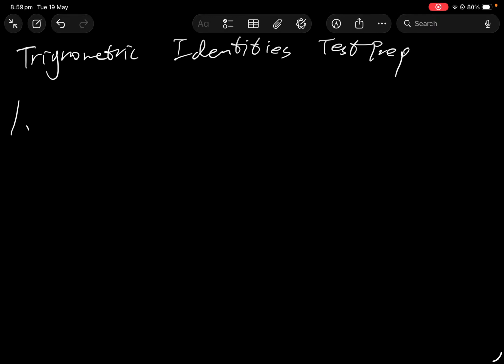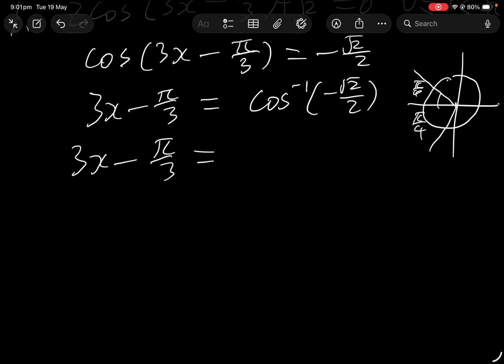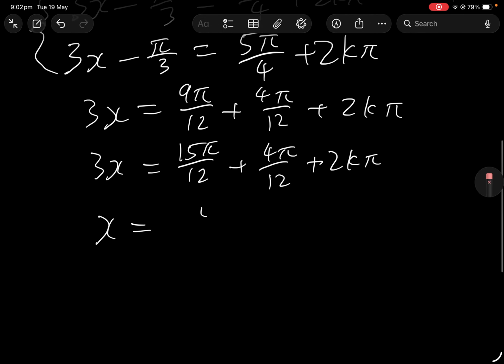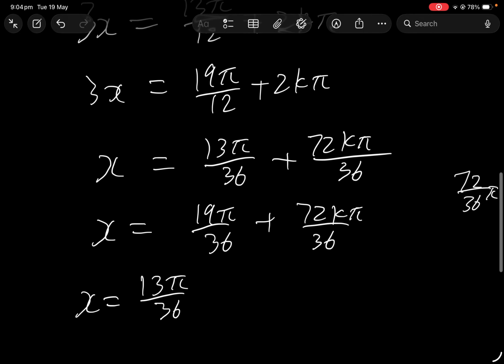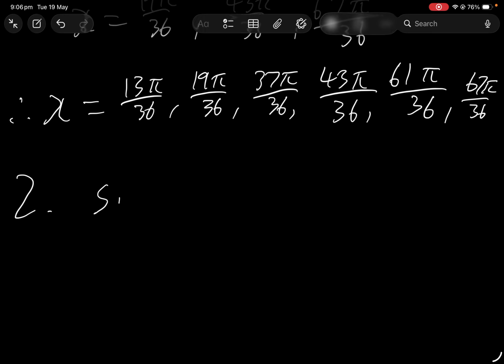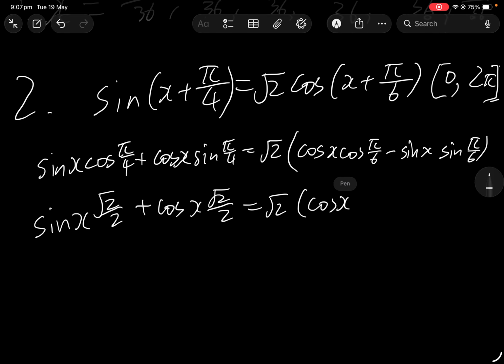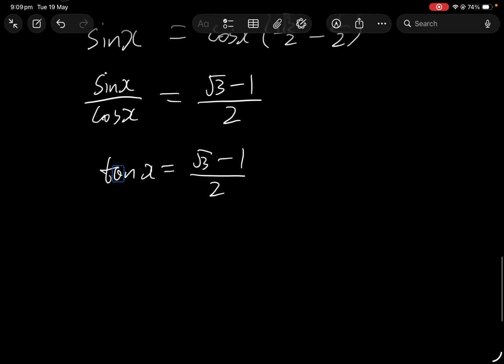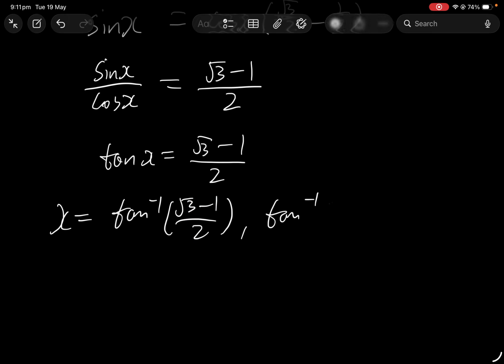Day 17 Meth Yr11 Trigonometric Identities Test Prep